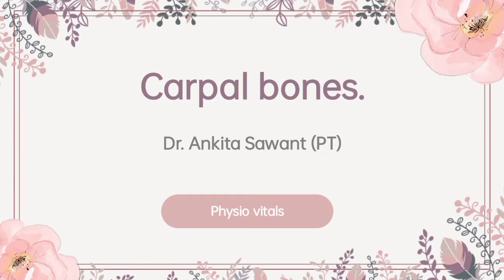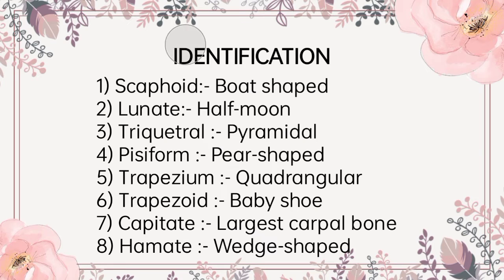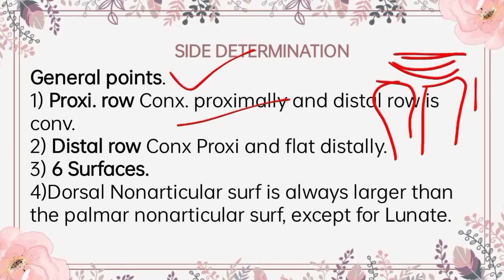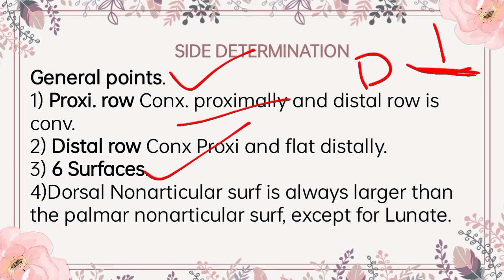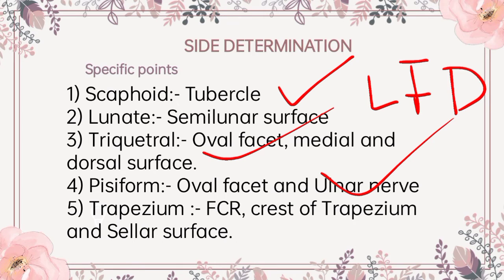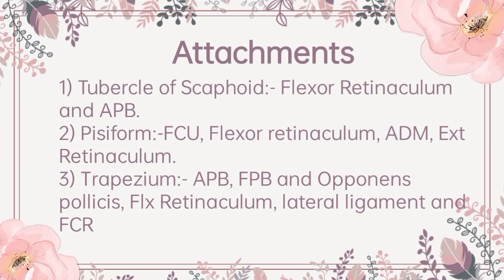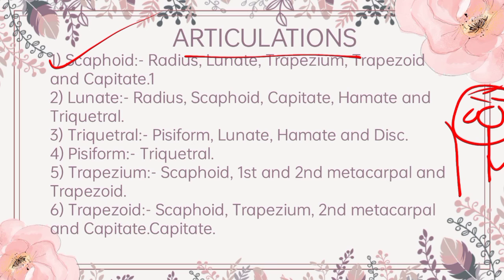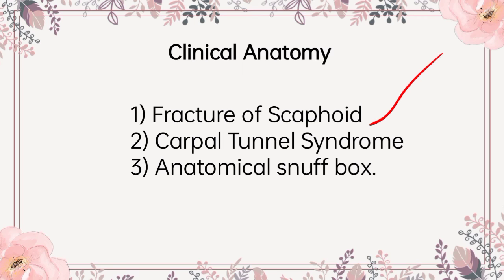Bones of Upper Limb:- Carpal bones.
In this video I've covered the Introduction, Identification, Side determination, Attachments, Articulation, Ossification and Clinical Anatomy of the Carpal bones. Hope you like the video and was informative.

Upcoming video will be on Metacarpal bones.